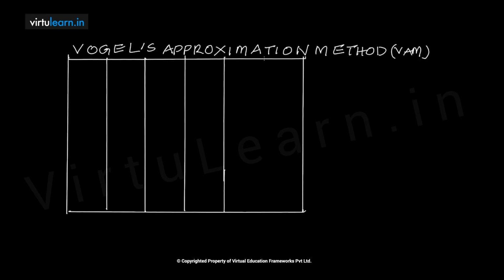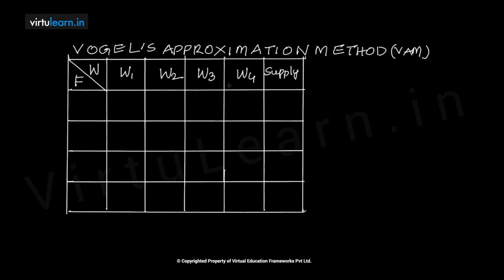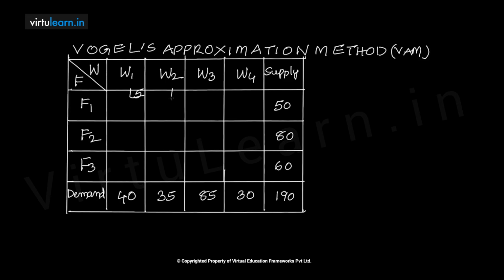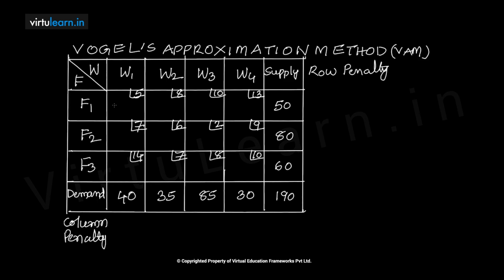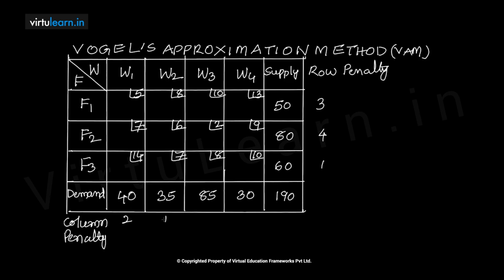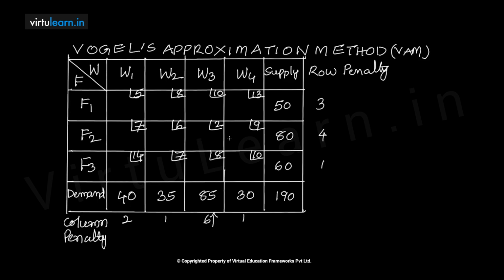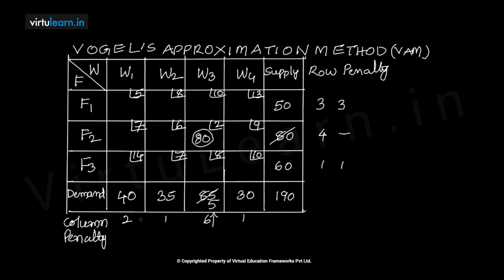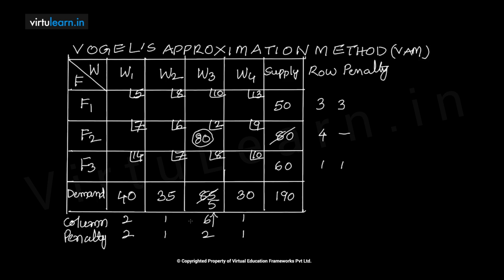OR36 Transportation Problem Vogles Approximation Method Part 1